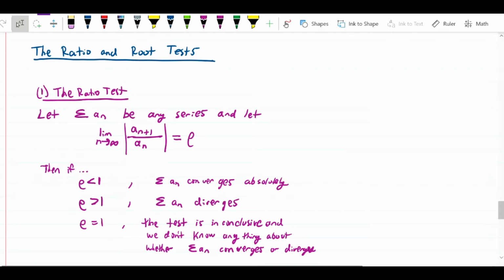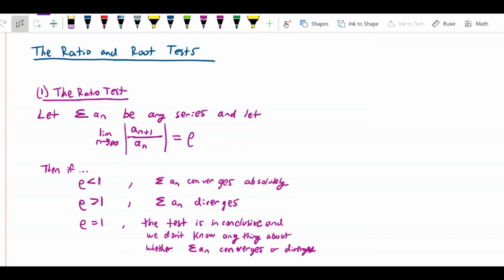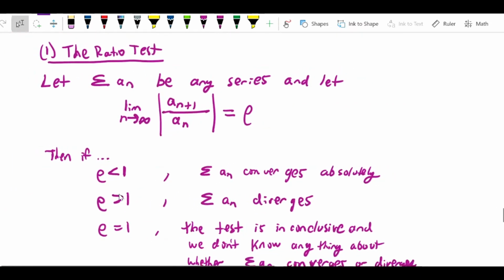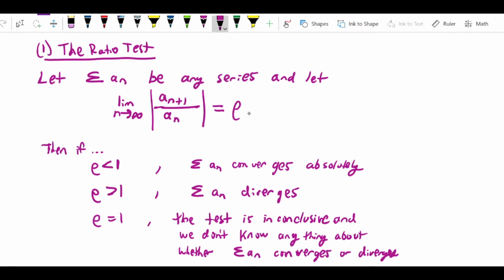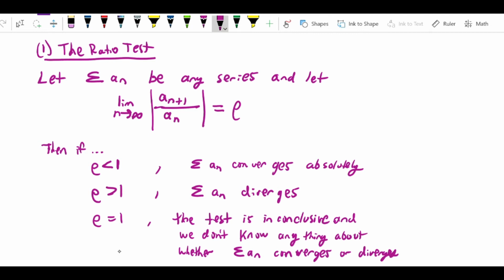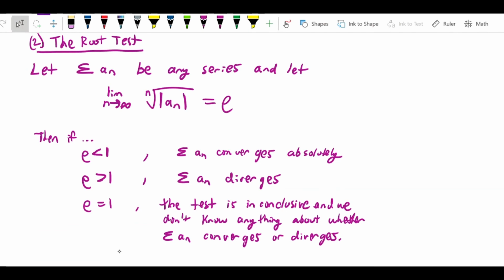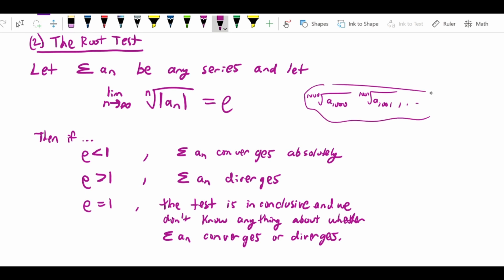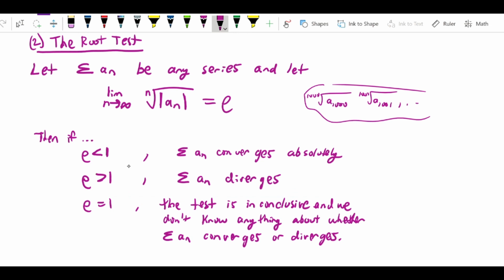Absolute convergence, ratio and root tests Ratio and root tests explanation